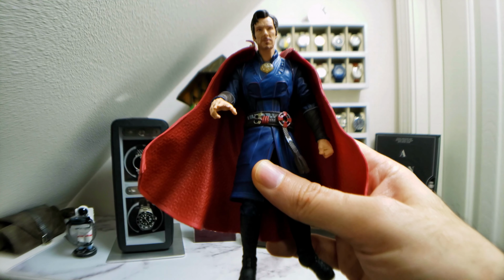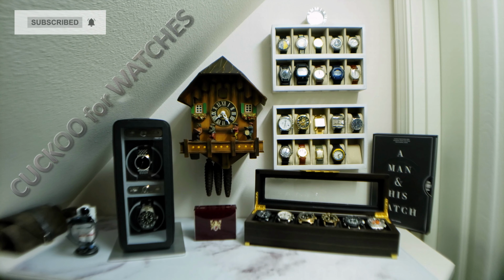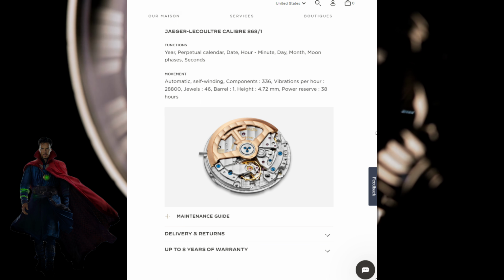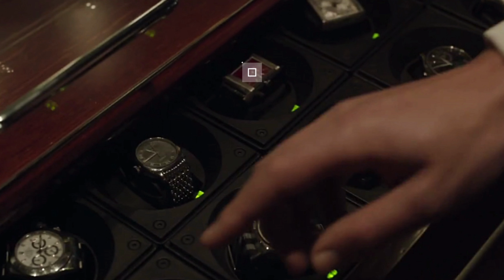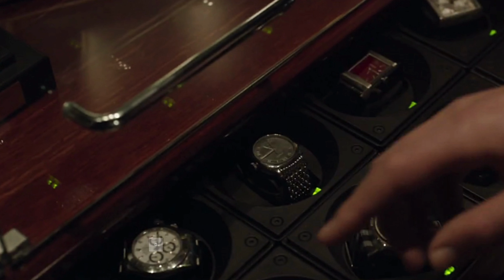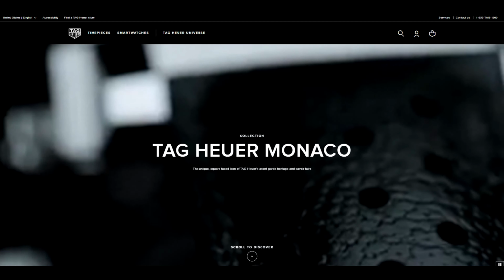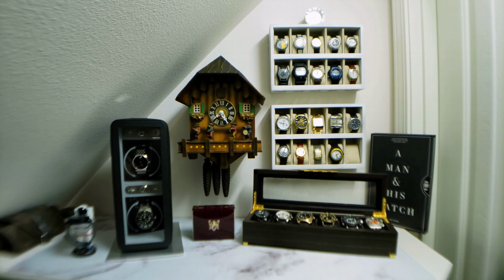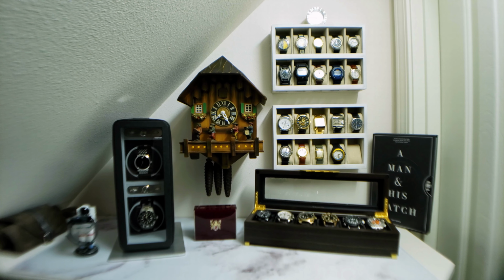The AMAZING Watch Collection of Doctor Strange! Jaeger Le Coultre, Rolex and...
Join me as I share the many (and marvelous) watches seen the 2016 Marvel film

Catch me LIVE on Twitch for wrist checks and RETRO gaming

00:00 = Hook
00:10 = Splash Logo
00:20 = Introduction
00:38 = Wrist Check
00:50 = Overview
01:12 = Jaeger Le Coultre Perpetual
02:00 = Swiss Kubik Watch Winder
02:40 = Jaeger Le Coultre Reverso
03:27 = Rolex Daytona
04:06 = Tag Heuer Monaco
04:46 = Longines Czech Pilot
05:13 = Panerai Luminor
05:30 = Easter Eggs
05:57 = Outro

✤ All images, music and additional video segments contained in the video and thumbnails are used in strict compliance with the appropriate permissions and licenses required from shutterstock.com​​​ and freesound.org in accordance with fair use, the YouTube Partner Program, community guidelines & YouTube terms of service.